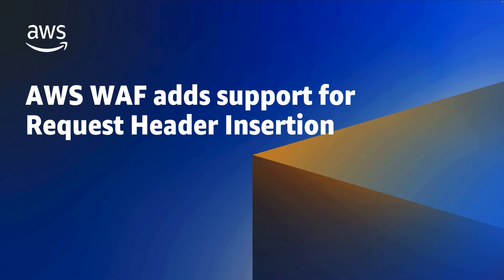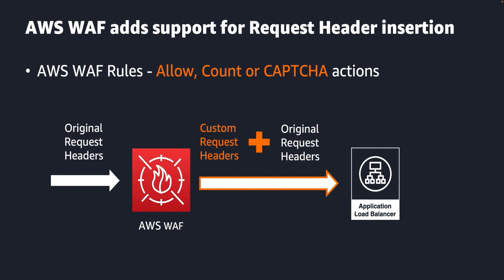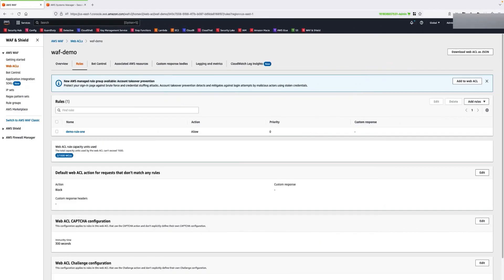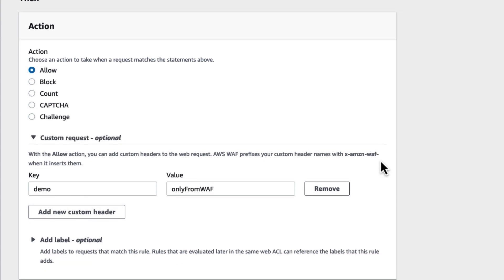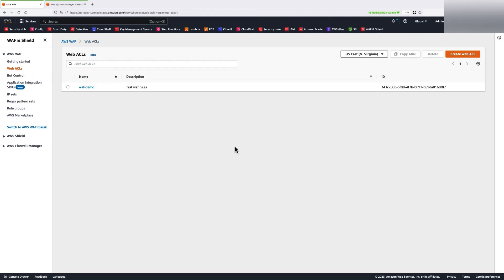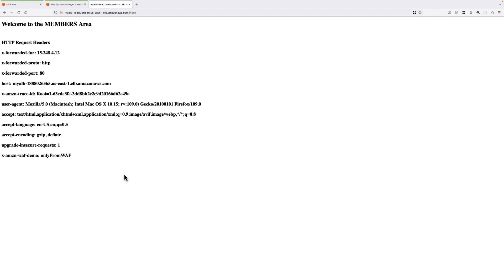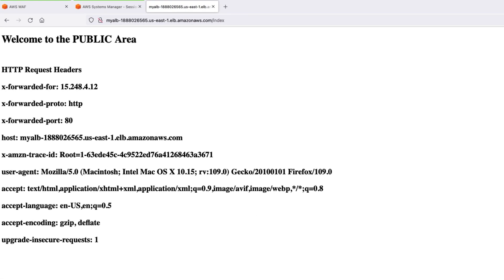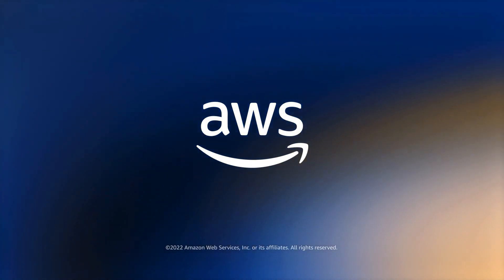AWS WAF adds support for Request Header Insertion | Amazon Web Services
AWS WAF is a web application firewall that helps protect web applications from attacks by allowing you to configure rules that allow, block, or monitor (count) web requests based on conditions that you define. AWS WAF adds support for Request Header Insertion which allows you to insert custom HTTP headers into a web request. This Request Header Insertion feature helps validate that requests made to your application were evaluated by AWS WAF and you can configure your application to process the request differently based on the presence of the header or simply log the header in your application logs for reporting and analytics.

You can get more information on this Request Header Insertion feature from our AWS WAF documentation found